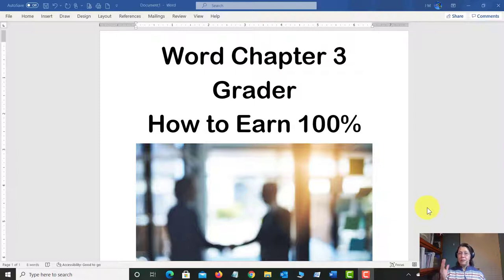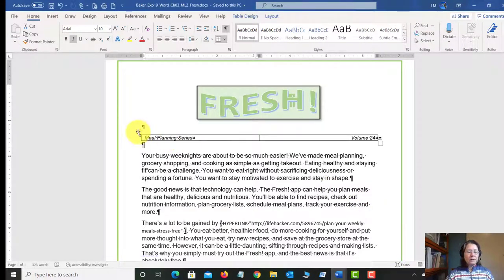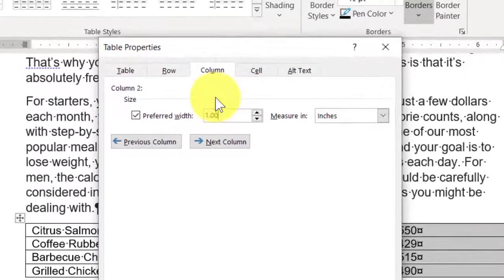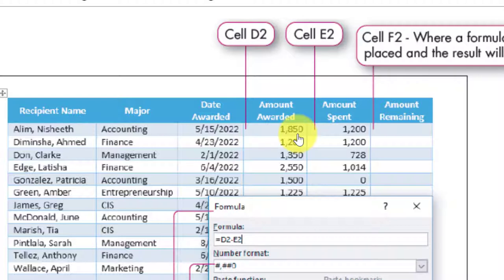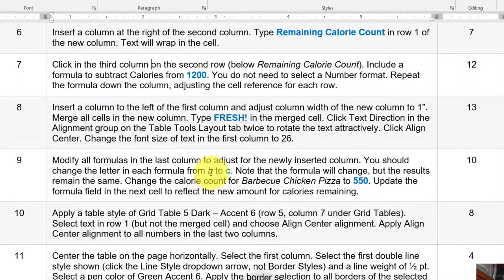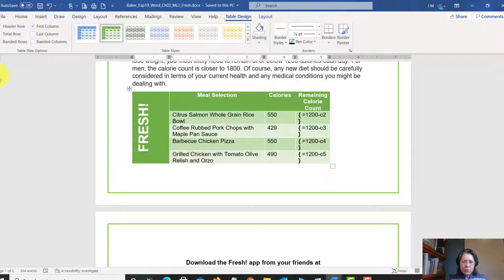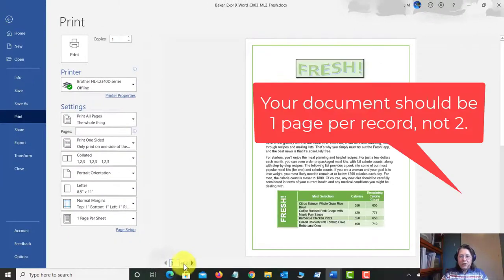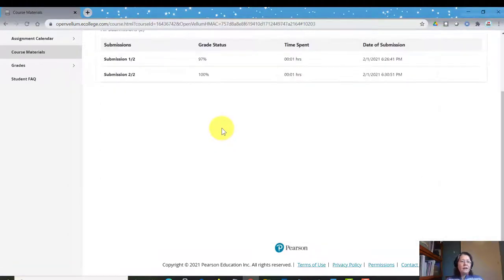Word 3 Grader - How to earn 100%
This video is for students of BUSN1360 and demonstrates the steps for completing the Word 3 Grader assignment.